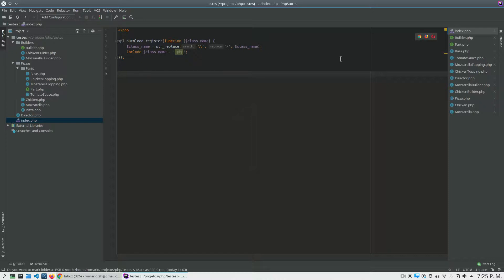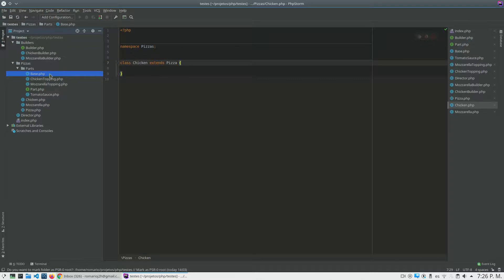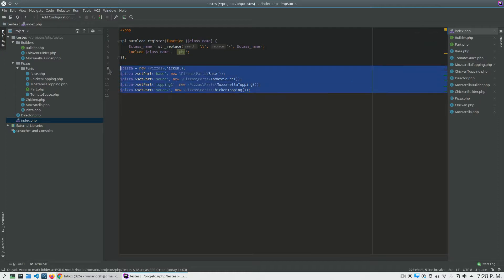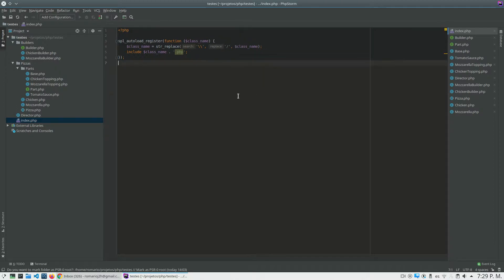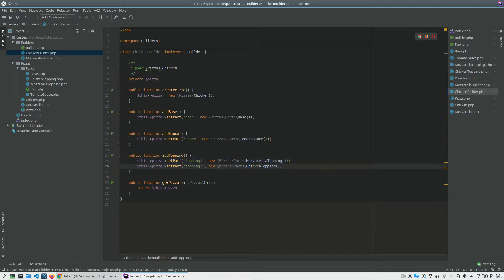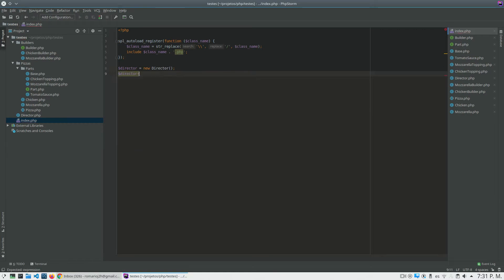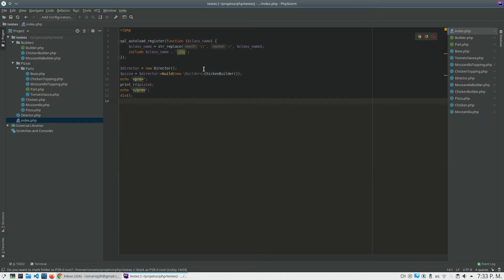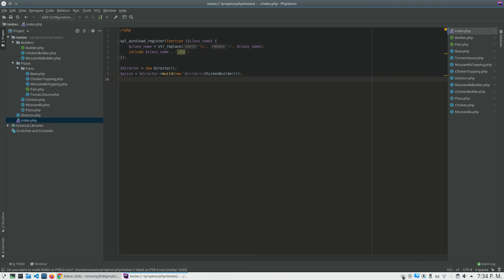Builder Design Pattern in PHP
In this video I show how to create a Builder that helps us to create objects keeping this logic in only one place, make it easier to maintaining.